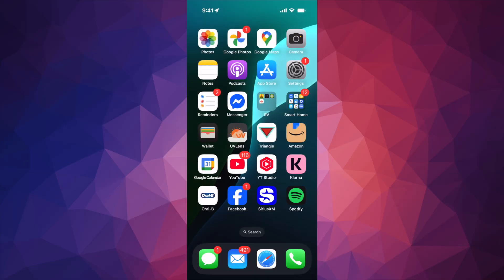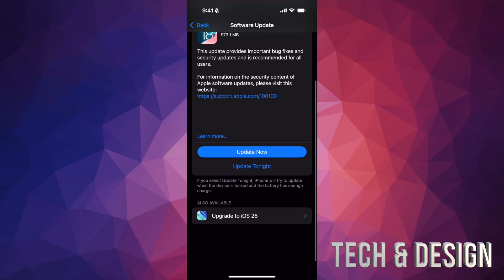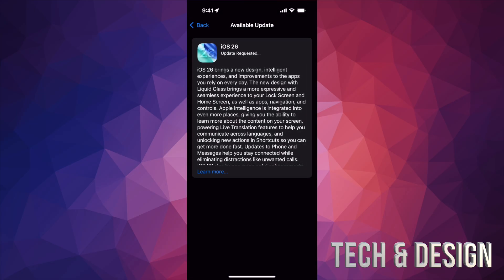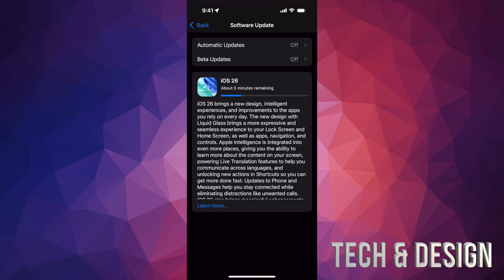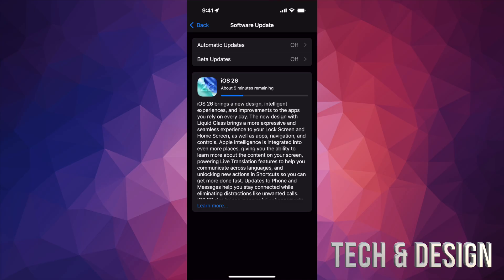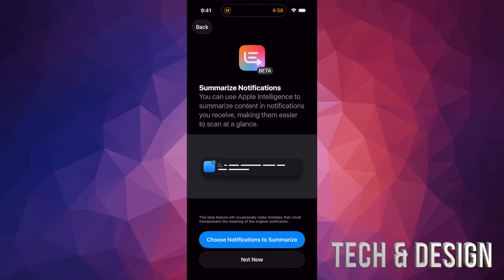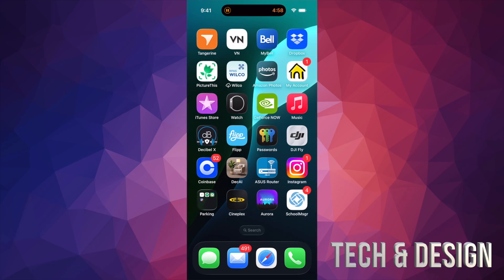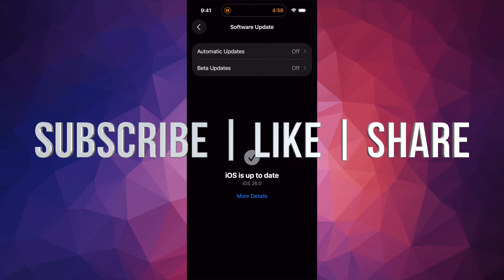How to Update to iOS 26 iPhone SE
apple ios iPhone How to update to iOS 26 straight from iPhone , no iTunes needed, no pc needed no Mac needed